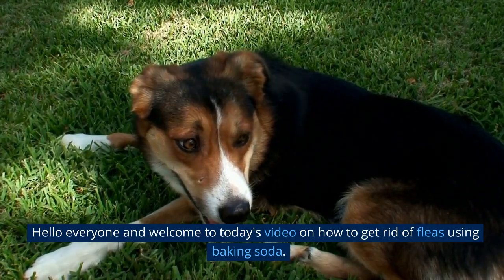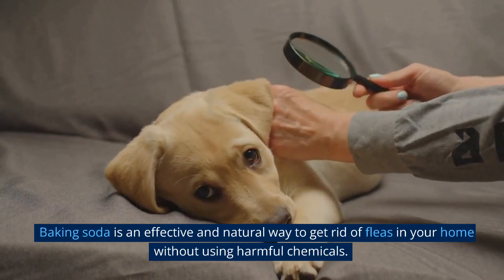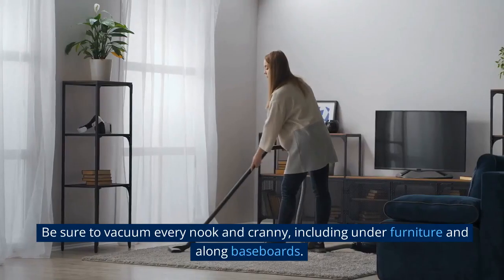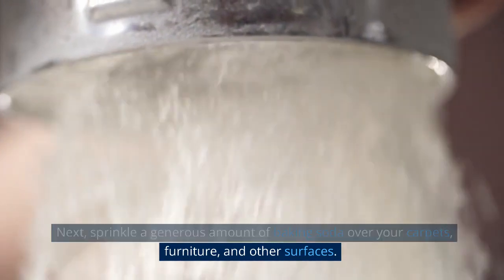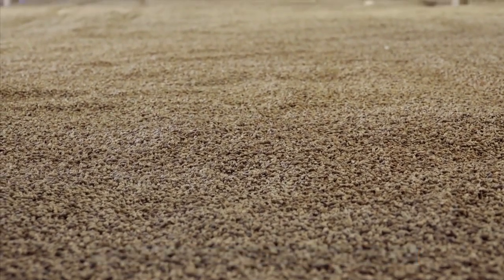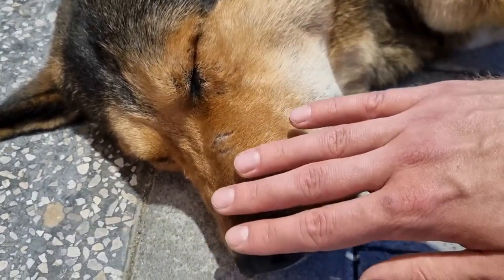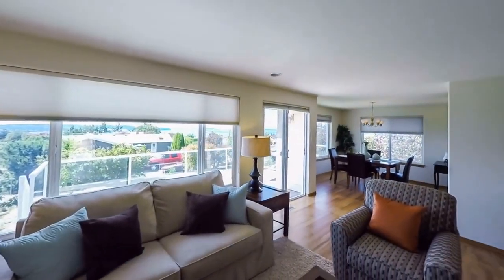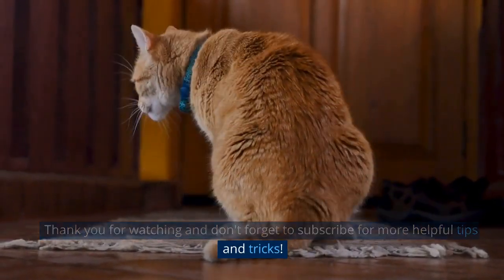Get Rid Of Fleas With Baking Soda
Learn how to get rid of fleas naturally with baking soda in this short and informative YouTube video. Fleas can be a nuisance, especially if you have pets, but with the simple steps outlined in this video, you can effectively and safely eliminate them from your home. Watch now to discover how baking soda can be used to dehydrate and kill fleas, while also absorbing odors in your home. This includes all our digital content. All content mentioned does not constitute professional advice and is not guaranteed to be accurate, complete, reliable, current or error-free. By viewing this video, you accept and agree that following any information or recommendations provided therein and all channels of digital content is at your own risk.